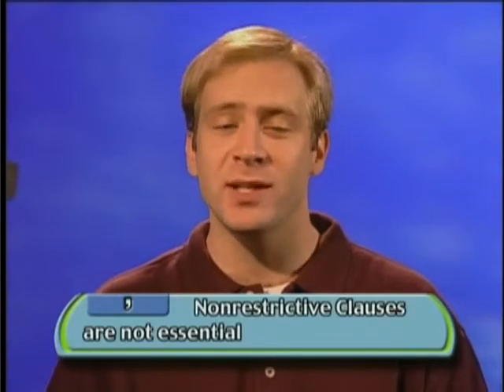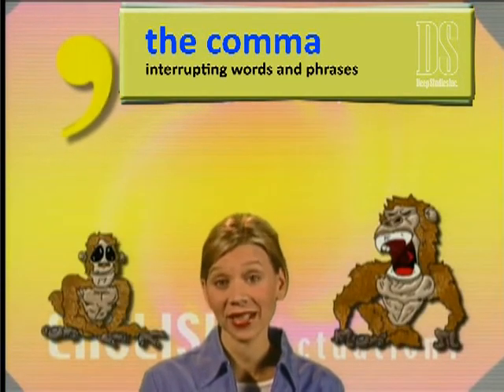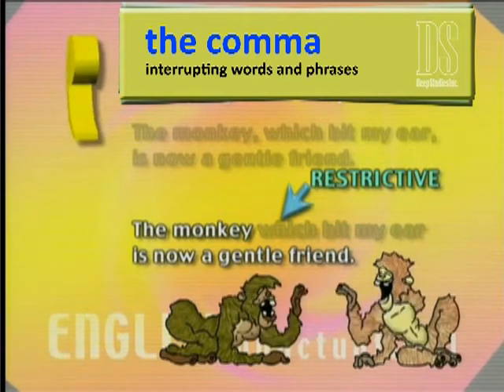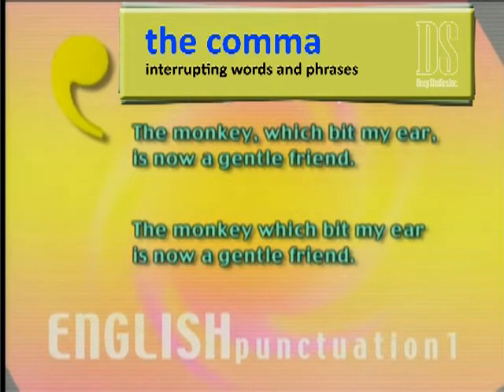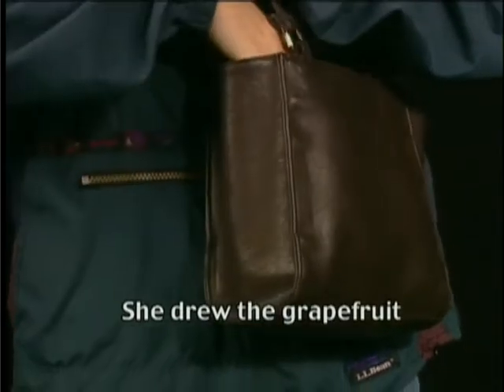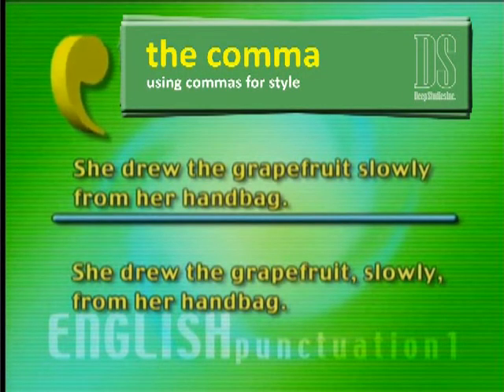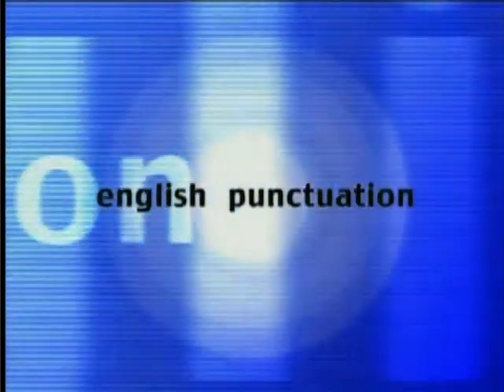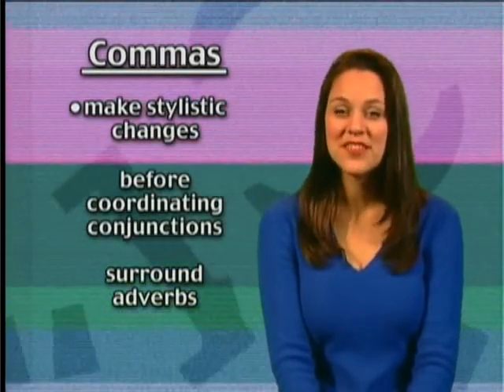English Punctuation Chapter 4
Learn the english Punctuation